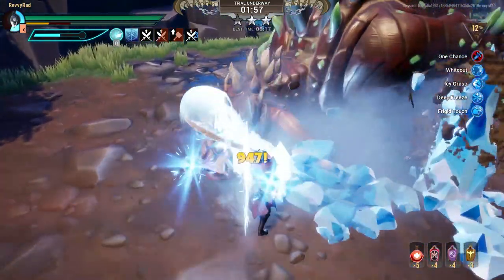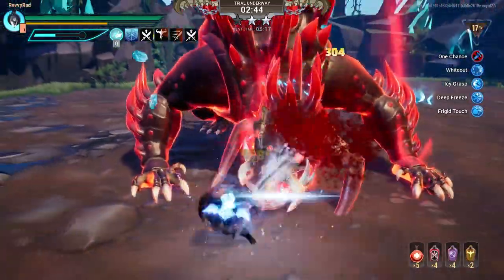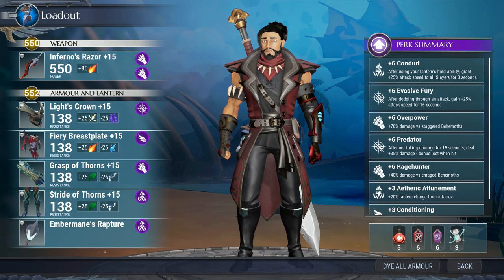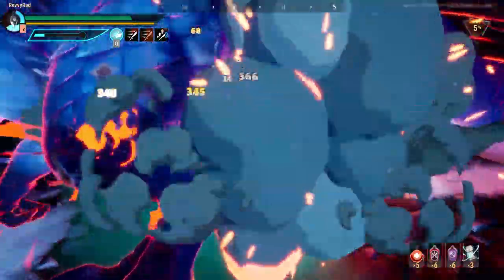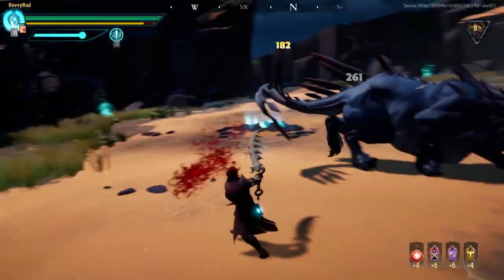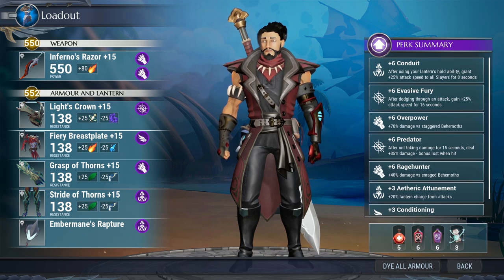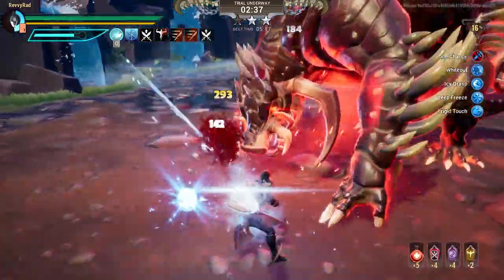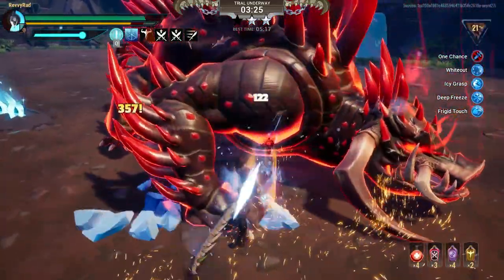DPS Sword Build : Great for Dauntless Trials and Heroic Farming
Been a minute since I dropped a proper sword video, here's what ive been using lately to defeat dauntless difficulty trials and farm heroic maelstrom behemoths.

If you wish to support:
► Use Creator Tag (Epic Games Store) : RevvyRad